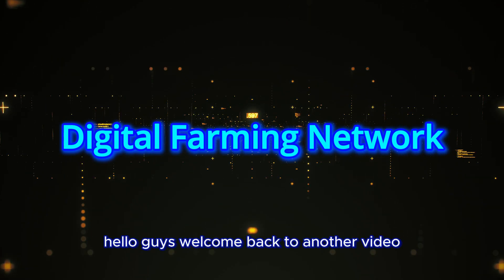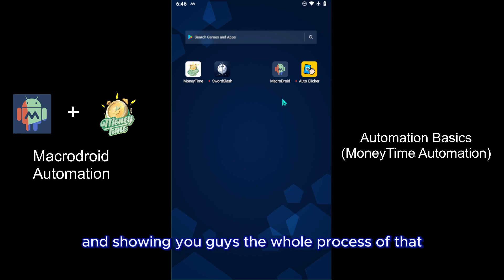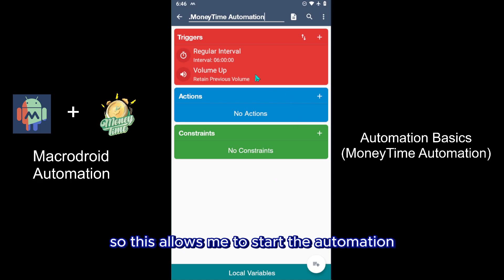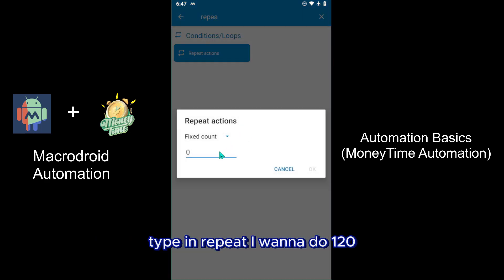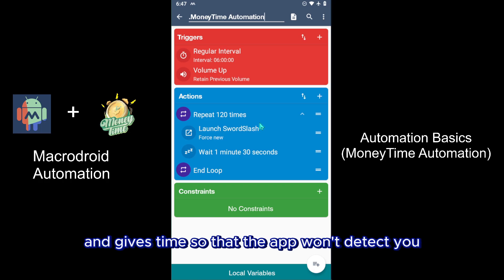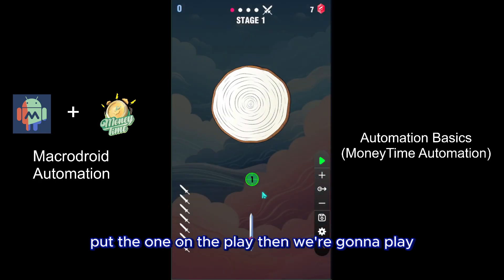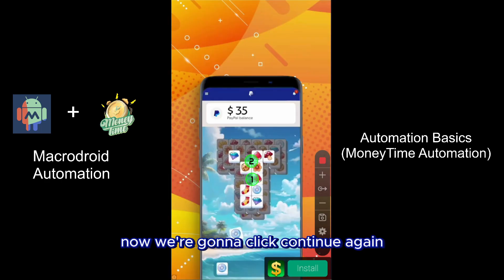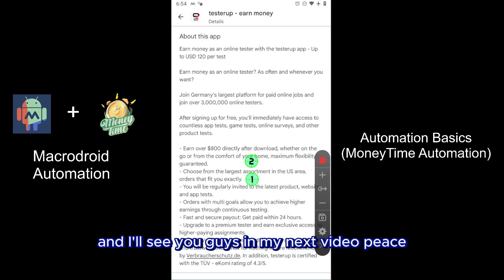Ultimate Step-by-Step Guide for Automating SwordSlash (MoneyTime Hack)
Ready to take your SwordSlash (MoneyTime) game to the next level? In this video, we’ll guide you step-by-step on how to fully automate your gameplay for maximum efficiency and rewards. Whether you're looking to optimize your gold earnings, automate repetitive tasks, or unlock powerful upgrades with ease, this guide has everything you need to become a SwordSlash pro without spending hours grinding. Perfect for beginners who are looking to get into automation!

💲💲💲 EXPLORE ADDITIONAL METHODS TO MAKE MONEY ON YOUR PHONE TODAY!!! 💲💲💲